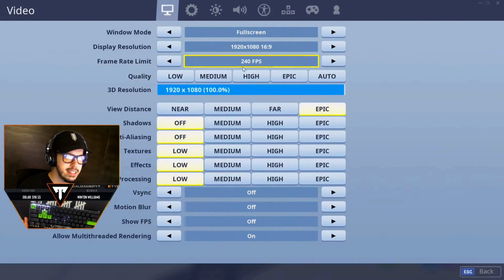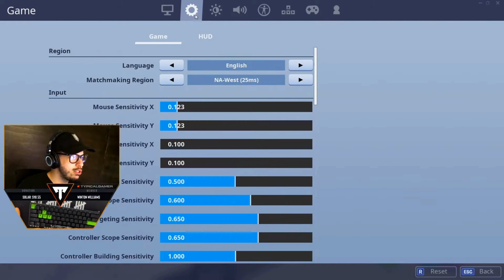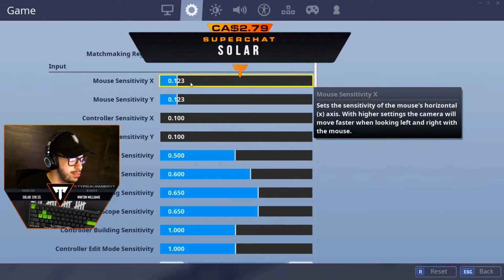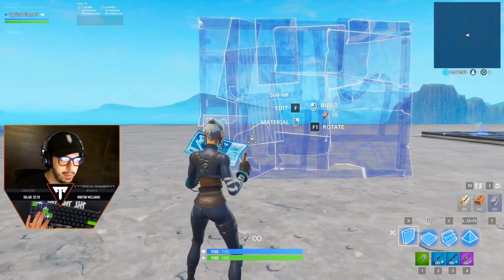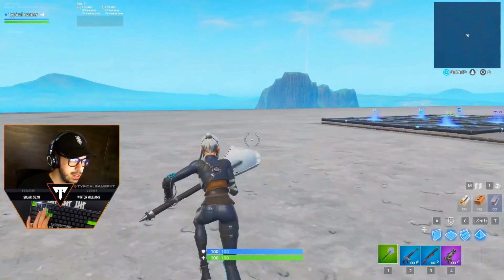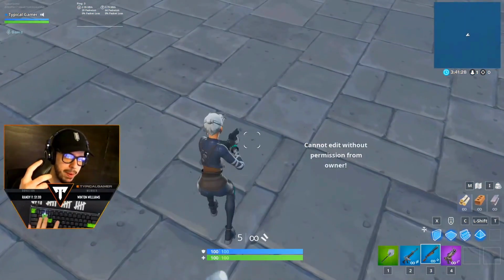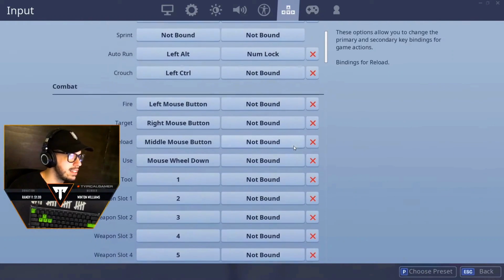Typical Gamer's Fortnite SETTINGS, SENSITIVITY and KEYBINDS | Fortnite Settings Explained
Find out what sensitivity and keybinds Typical Gamer is using and why he changed his keybinds. This video goes over the full settings, sensitivity and keybinds of Typical Gamer in Fortnite.